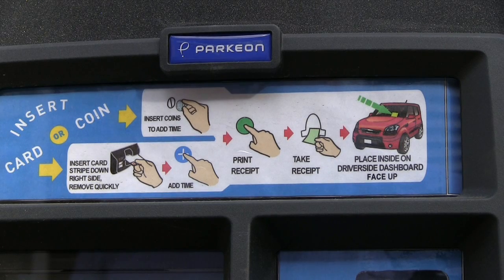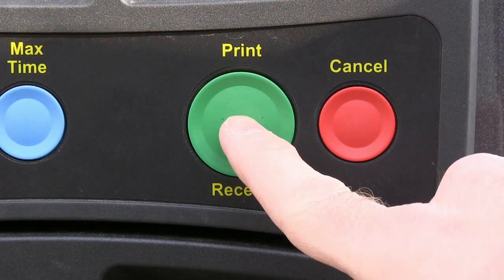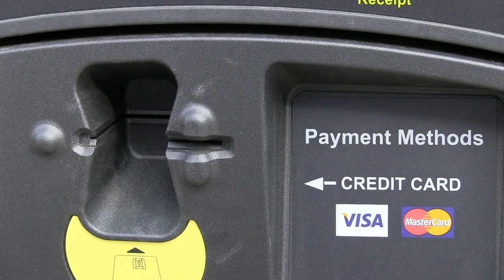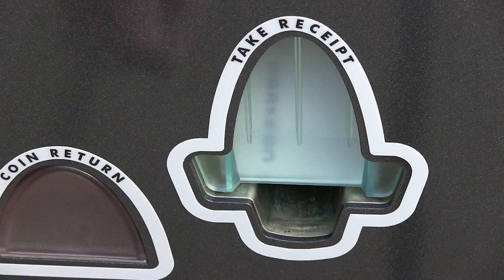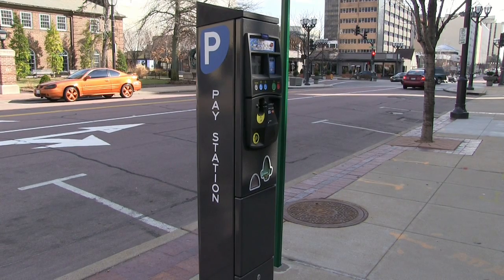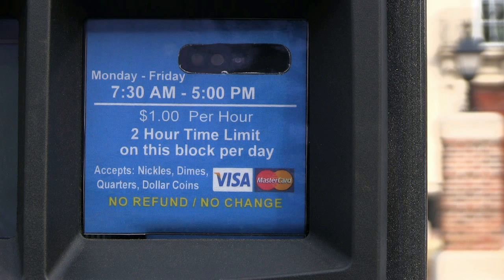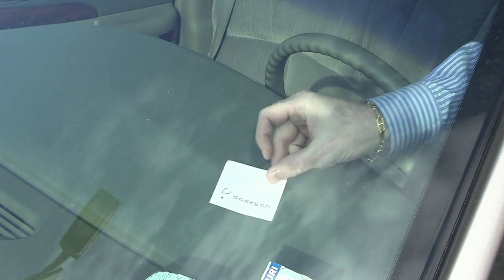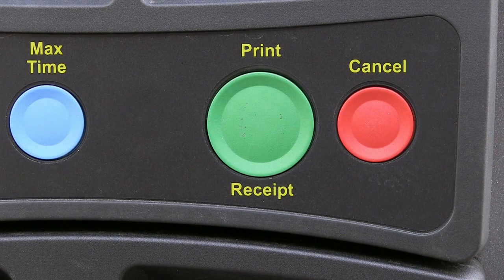Pay and Display Machines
Information on how to use Pay and Display Machines.